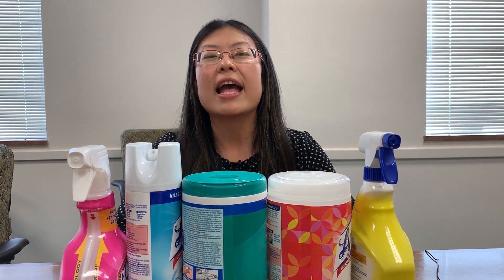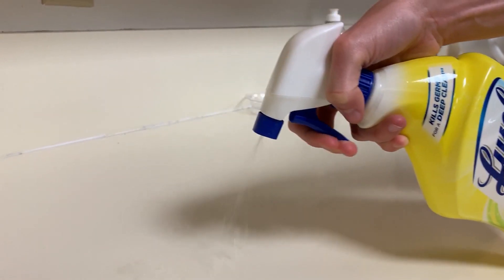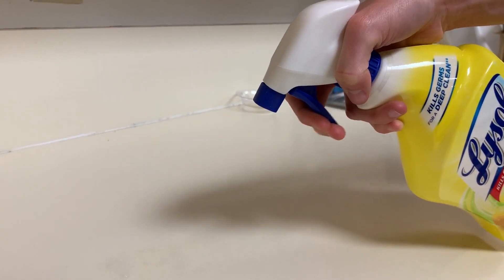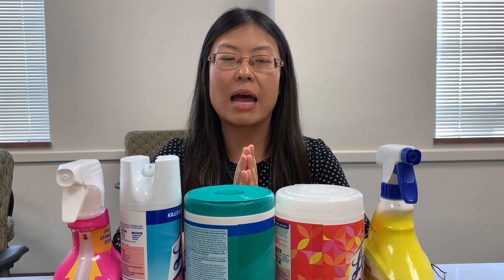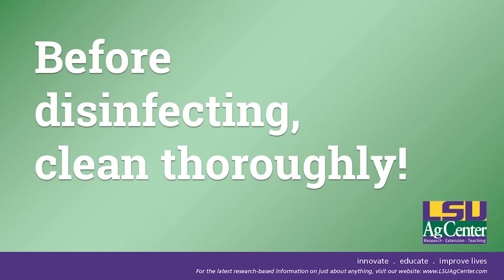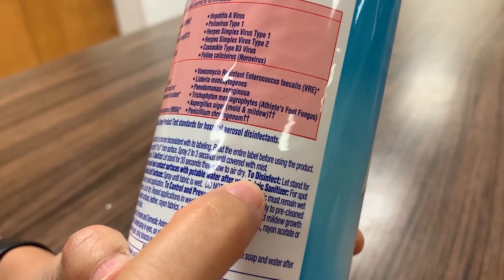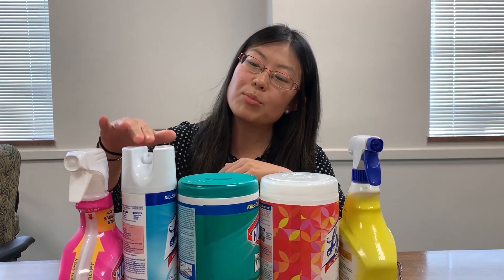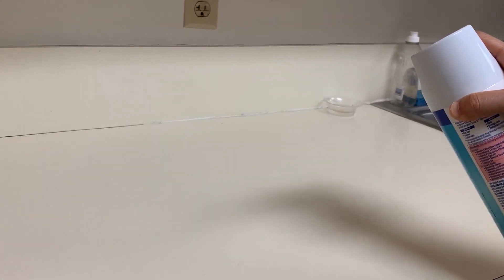How to Disinfect Surfaces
Wennie Xu, assistant professor and consumer food safety specialist, discusses how to properly disinfect surfaces with household cleaners.

This video was produced by Anna Ribbeck, LSU AgCenter social media strategist.